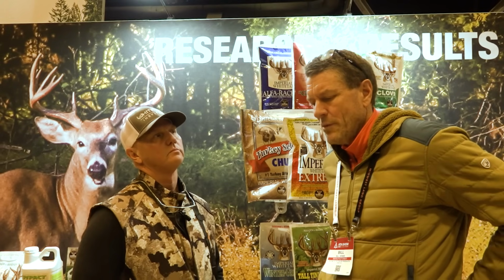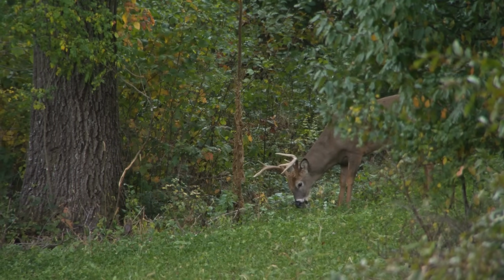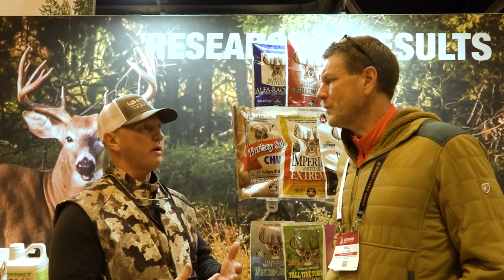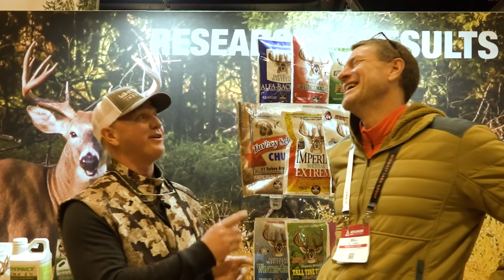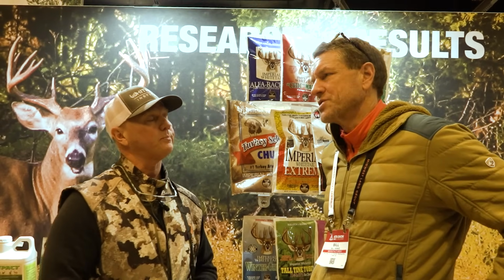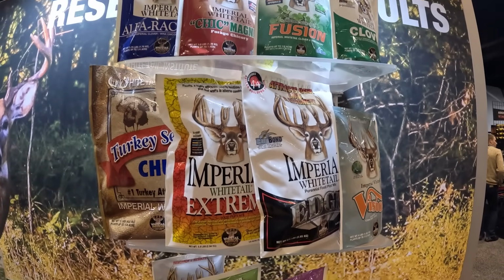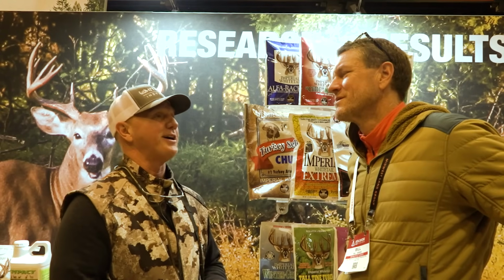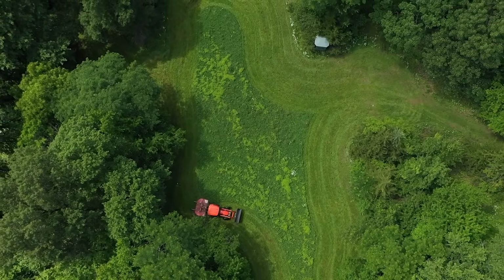Planting White Clover Blends for Deer - Deer Love Clover | The Setup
I have planted white clover blends since 1995 and the Imperial Whitetail Clover blend has stood the test of time.  This was the first dedicated food plot seed blend on the market and the formulation of this white clover blend has continued to evolve to produce a final plot that is highly nutritious to deer, easy to establish and maintain and very attractive to deer.